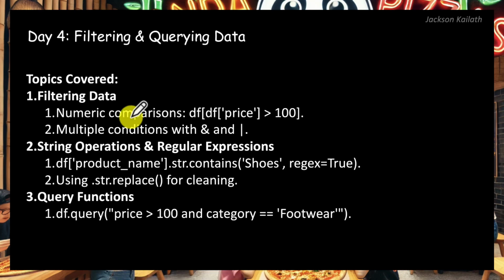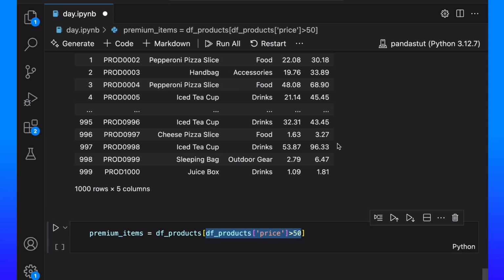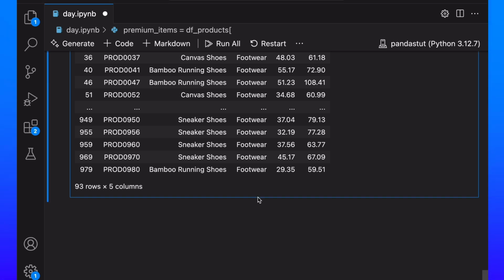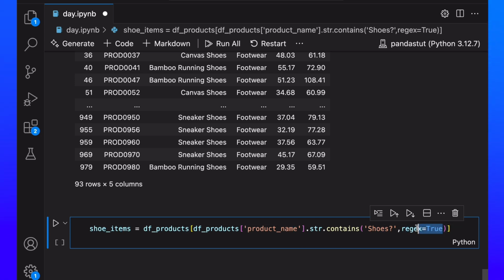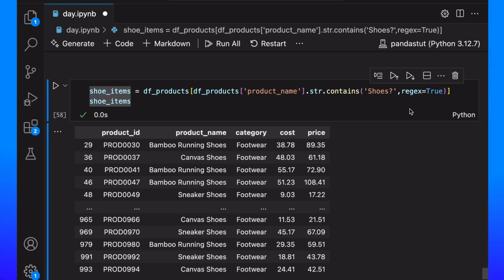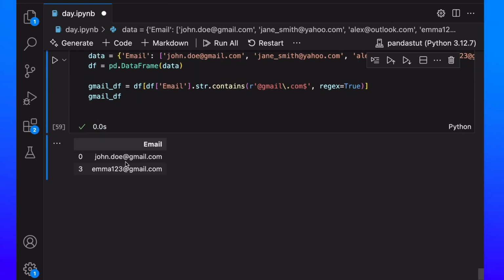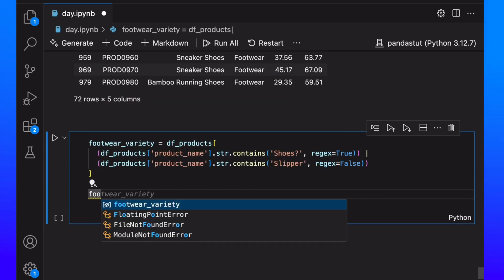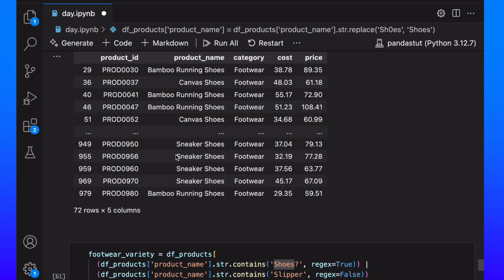Learn Pandas Series Day4 :Filtering Data, String Operations & Regular Expressions, Query Functions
0:00 Intro
0:41 Why would a pizza shop have merchandise ?
1:09 Topics covered
2:49 Filtering Data
6:16 String Operations &  Regular Expressions
14:00 Query Functions